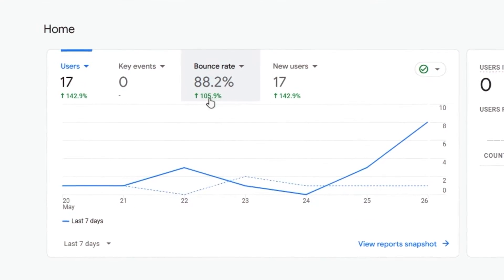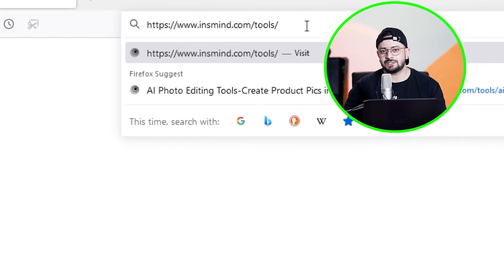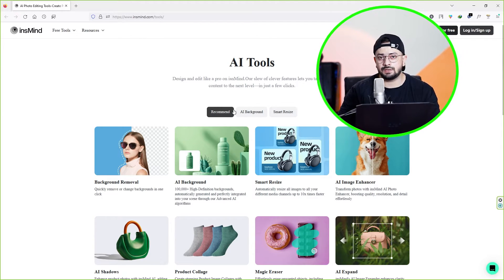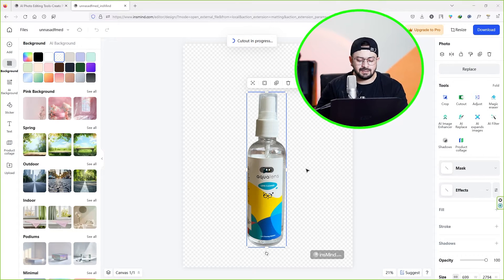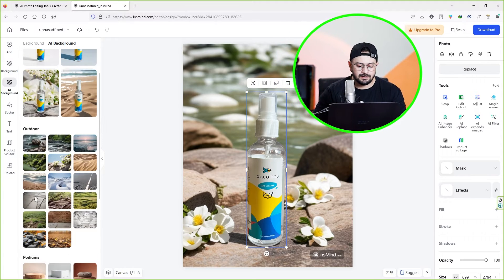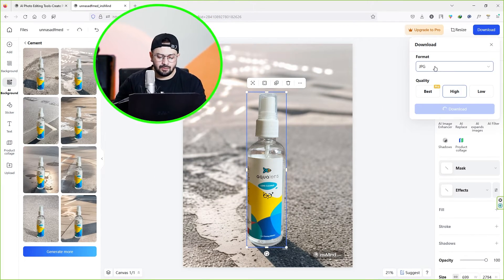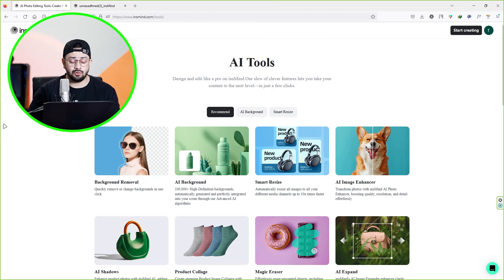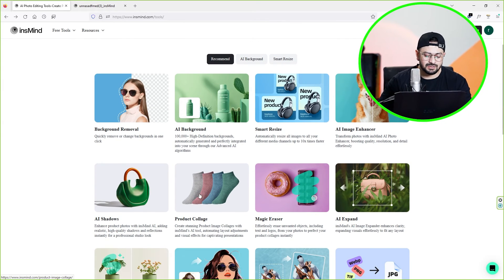FREE AI Tool ― Generated Unlimited Ecommerce Product Photos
🚀 Skyrocket Your Ecommerce Sales with Stunning Product Photos (FREE Tutorial!)

Are your product photos driving customers away? 😩 Low-quality images are a DEATH SENTENCE for online stores, especially dropshipping businesses.  In this video, I'll show you how to create professional-looking product photos that CONVERT – all for FREE!

We'll dive into a simple 3-step process using InsMind's incredible AI tools:

    Background Removal: Eliminate distracting backgrounds instantly.
    AI Backgrounds: Choose from stunning templates or create your own.
    Image Upscaling: Enhance your images for crisp, high-resolution results.

Say goodbye to boring product photos and hello to skyrocketing sales! 📈 This tutorial is perfect for Shopify, Etsy, Amazon sellers, or anyone running an online store.